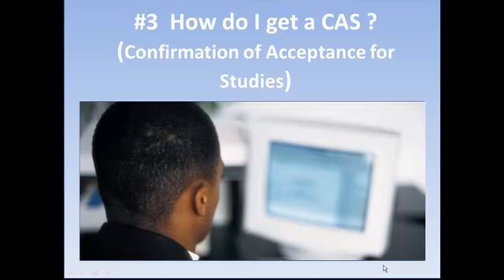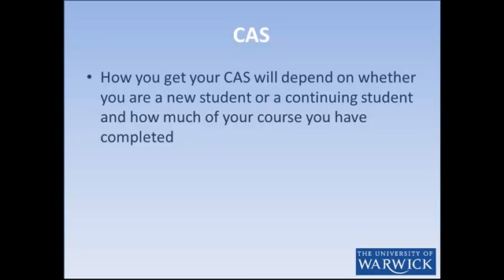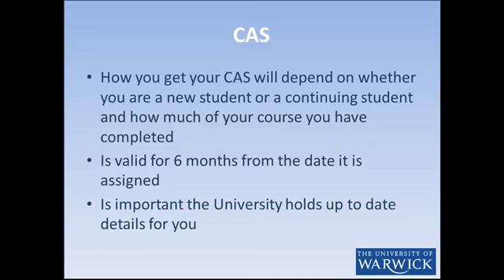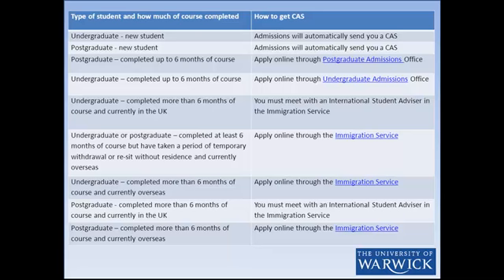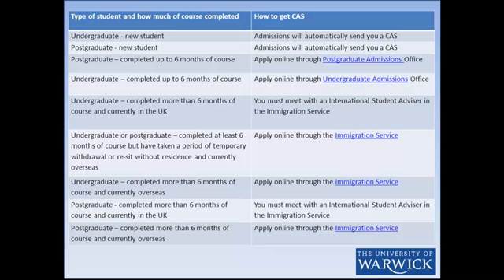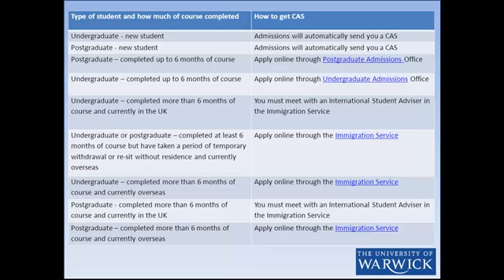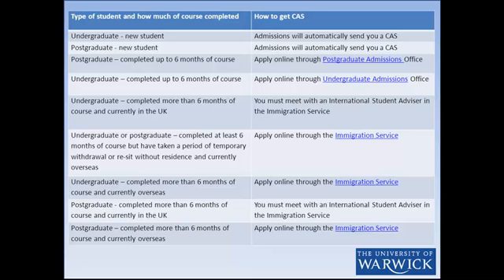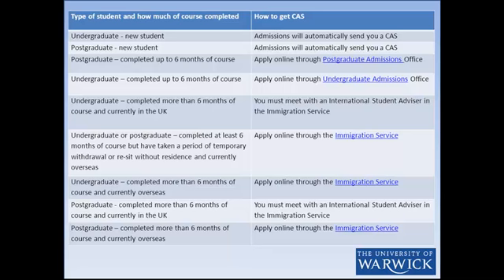Applying overseas - How do I get a CAS?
An information video from the Immigration Service at the University of Warwick.